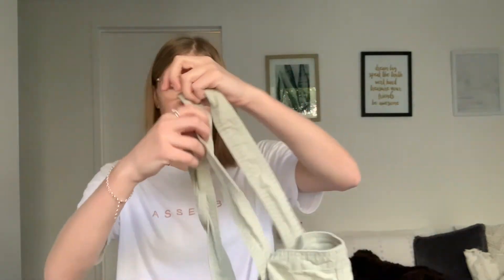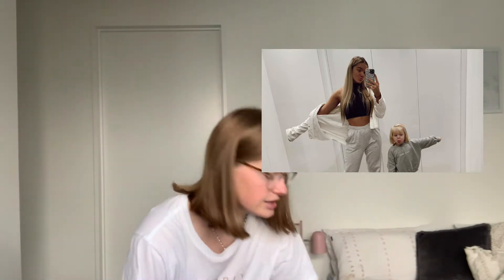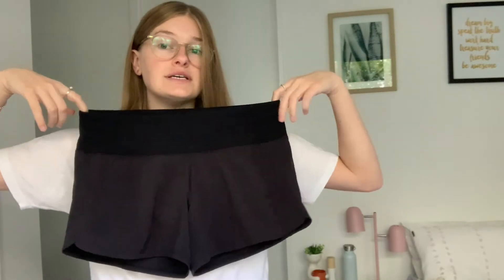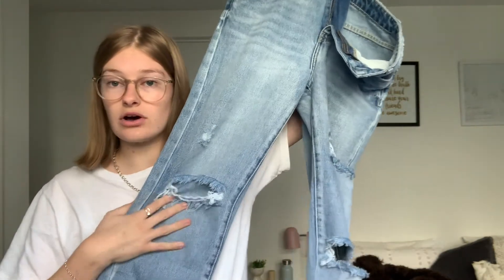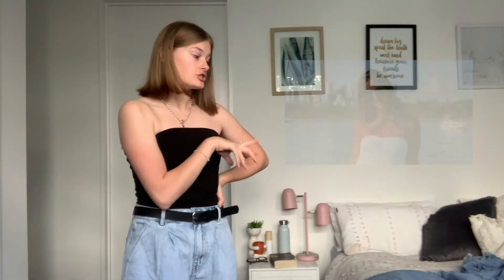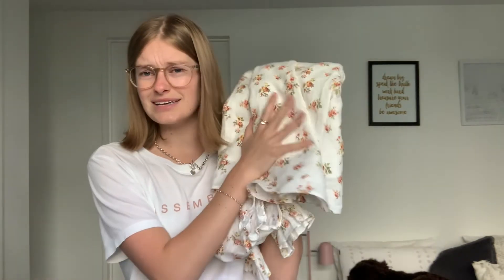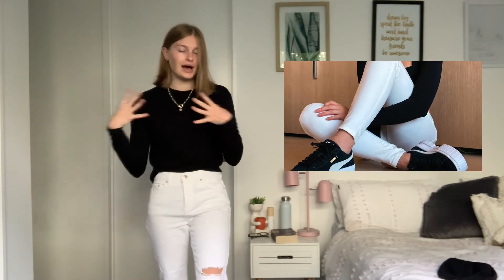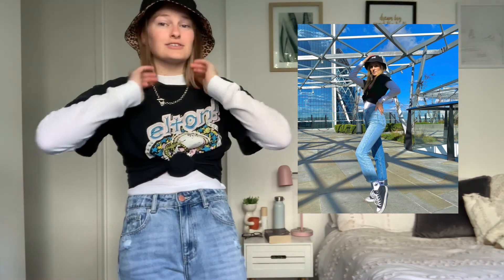Recreating Youtubers Looks | Talia Mar, Keren Swan, Freya Nightingale, Zoella & More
Hey guys!!

Today’s video is recreating YouTubers looks, I had a lot of fun filming this video and got a few ideas on how to change up my style.